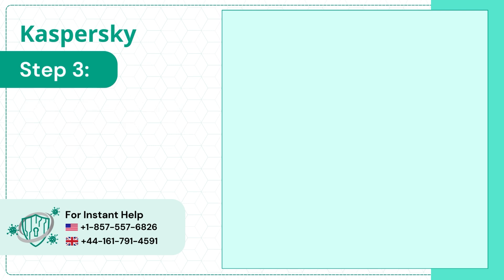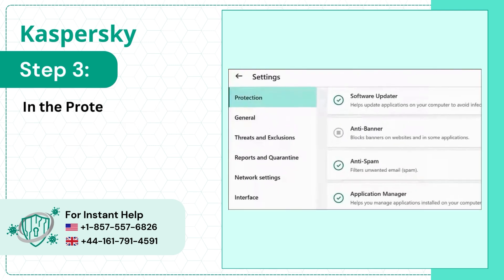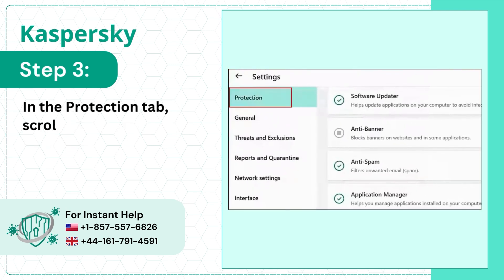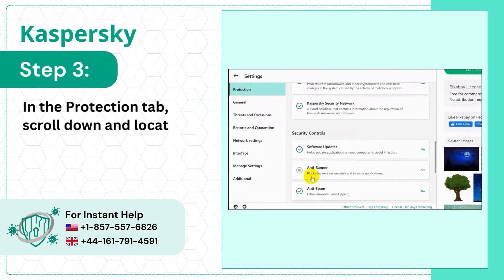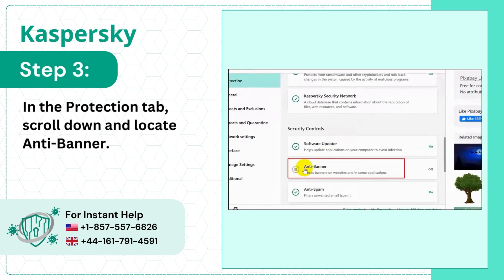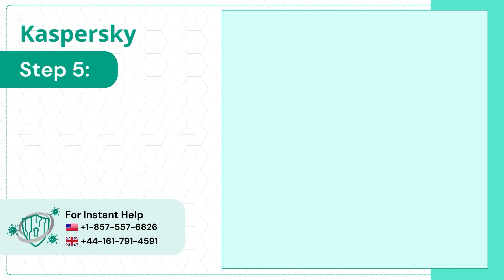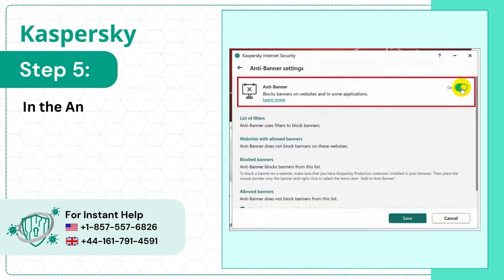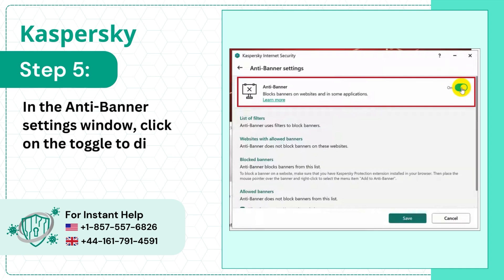How to Disable Kaspersky Ad Blocker? | Antivirus Tales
There are various methods through which you can disable Kaspersky Ad Blocker. These methods include:

Are you looking to disable Kaspersky Ad Blocker? If so, you are in the right place. This informative video provides quick and easy steps to help you do so.

Step 1: (00:00:02) - Step 6: (00:00:40)

Watch the video until the end to disable Kaspersky Ad Blocker.

Are you still having trouble disabling Kaspersky Ad Blocker?

We look forward to helping you disable Kaspersky Ad Blocker.